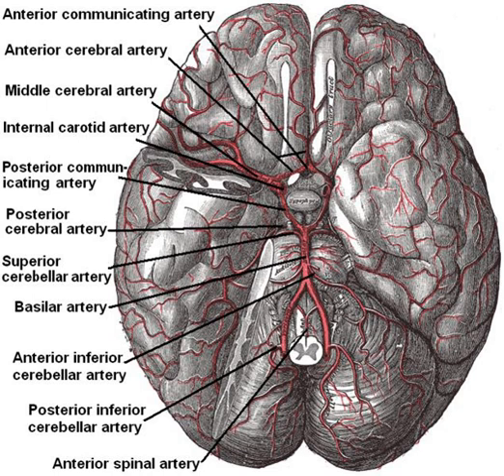Hypoxic ischemic encephalopathy | Wikipedia audio article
00:01:45 1 Signs and symptoms
00:04:32 2 Causes
00:08:54 2.1 Pre- and postnatal
00:10:42 3 Mechanism
00:11:06 4 Diagnosis
00:11:15 4.1 Classification
00:14:50 5 Treatment
00:19:18 6 Prognosis
00:22:18 7 See also

- Socrates

SUMMARY
Cerebral hypoxia is a form of hypoxia (reduced supply of oxygen), specifically involving the brain; when the brain is completely deprived of oxygen, it is called cerebral anoxia. There are four categories of cerebral hypoxia; they are, in order of severity: diffuse cerebral hypoxia (DCH), focal cerebral ischemia, cerebral infarction, and global cerebral ischemia. Prolonged hypoxia induces neuronal cell death via apoptosis, resulting in a hypoxic brain injury.Cases of total oxygen deprivation are termed "anoxia", which can be hypoxic in origin (reduced oxygen availability) or ischemic in origin (oxygen deprivation due to a disruption in blood flow). Brain injury as a result of oxygen deprivation either due to hypoxic or anoxic mechanisms are generally termed hypoxic/anoxic injuries (HAI). Hypoxic ischemic encephalopathy (HIE) is a condition that occurs when the entire brain is deprived of an adequate oxygen supply, but the deprivation is not total. While HIE is associated in most cases with oxygen deprivation in the neonate due to birth asphyxia, it can occur in all age groups, and is often a complication of cardiac arrest.